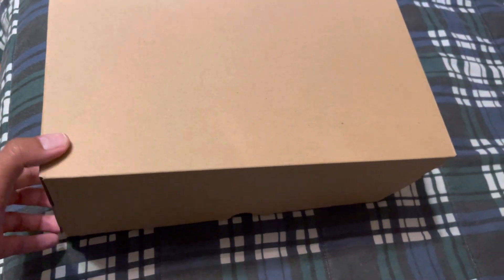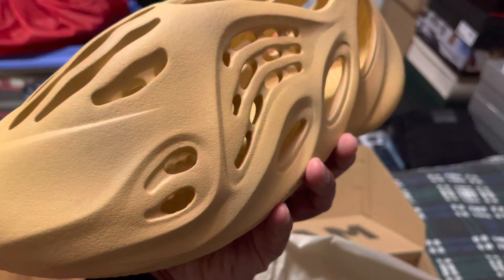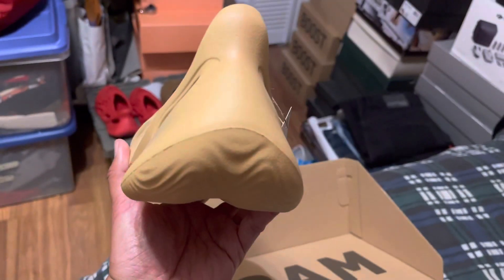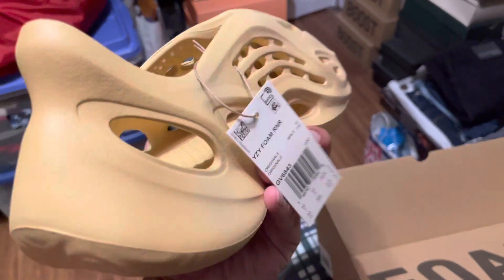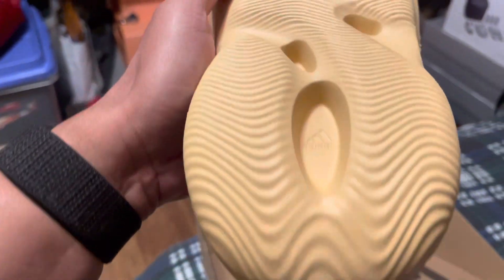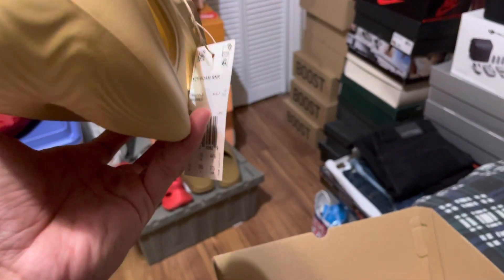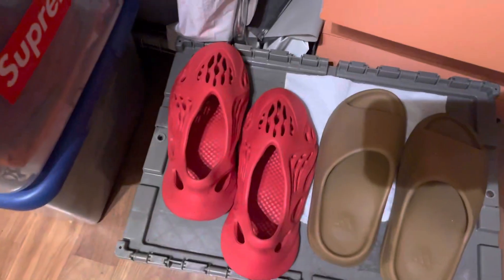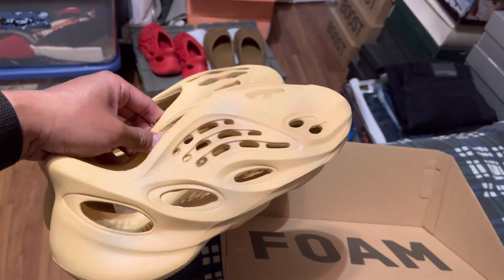Yeezy Foam RNR Desert 🐪 Sand quick Review